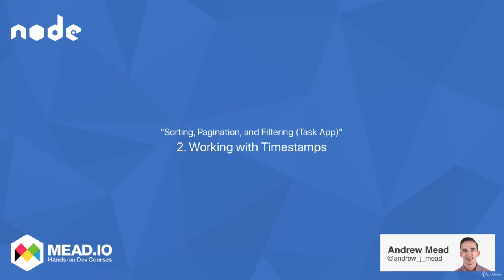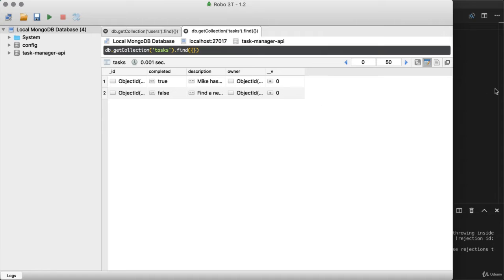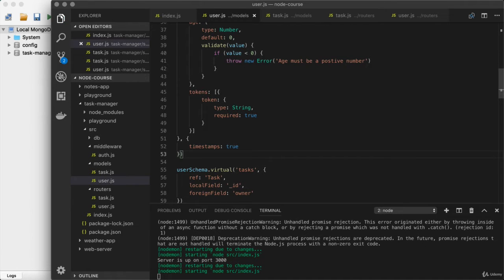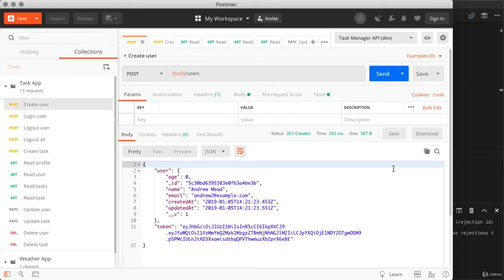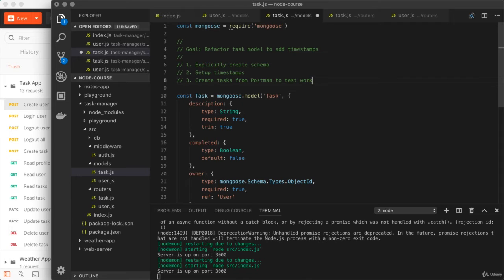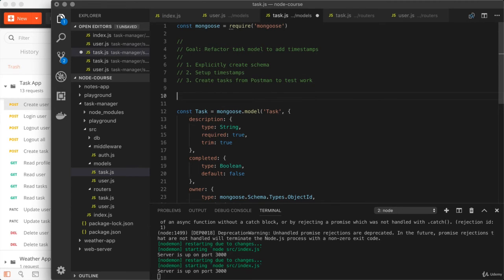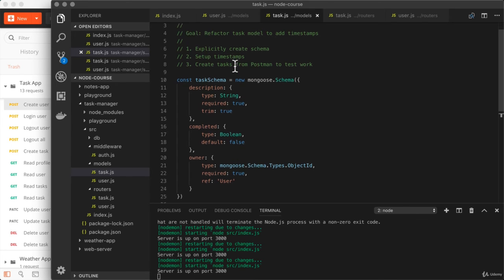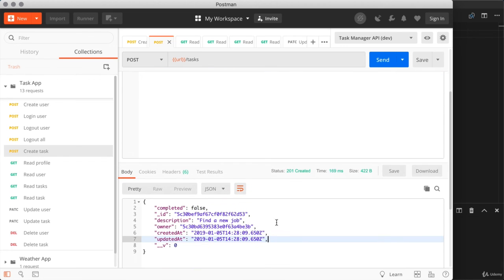13-2 Working with Timestamps